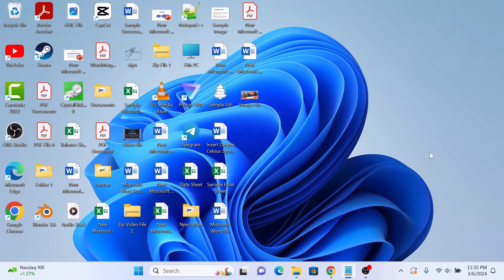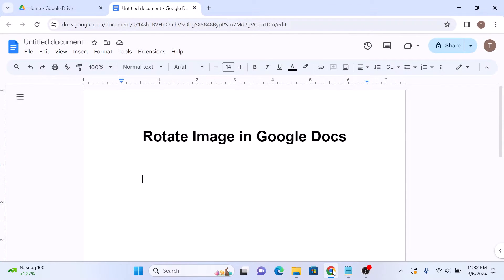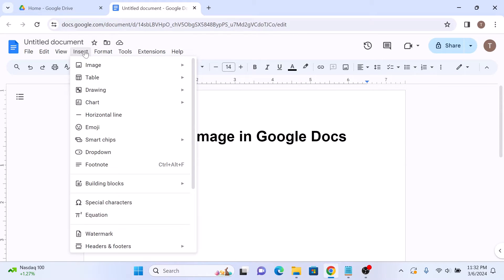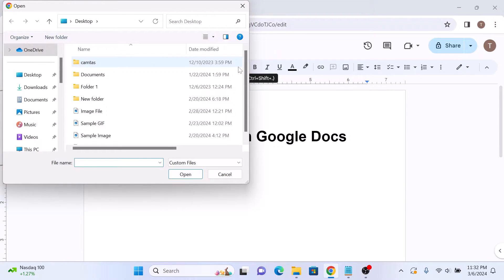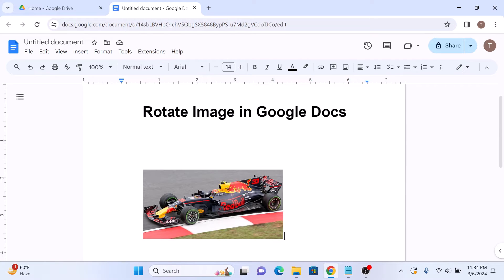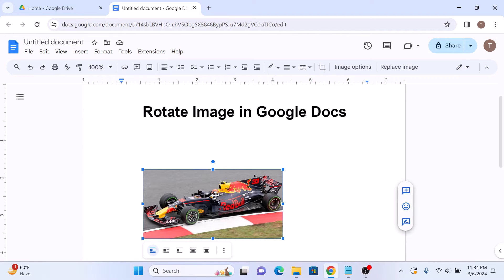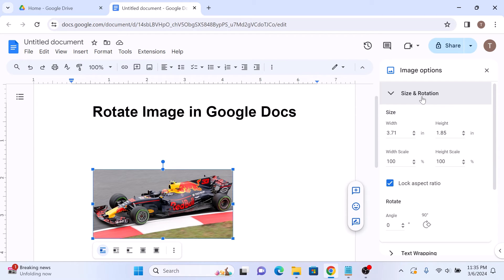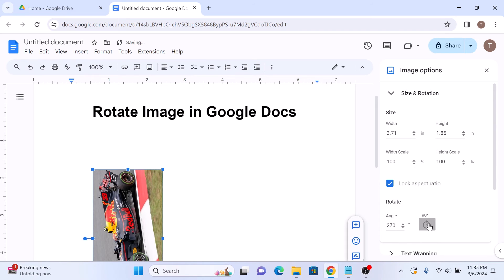How to Rotate an Image in Google Docs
This video guides about how to rotate an image in google docs.

Rotating an image in Google Docs allows for better alignment and presentation within your document.

To learn how to rotate a picture in google docs, simply follow the step-by-step guide.

Here are the Steps to Rotate a Picture on Google Docs:

1. Open your Google Docs document.

2. Click on "Insert" tab in the top menu and select from where you want to add an image.

3. Select the image and click on "Image Options" in the toolbar and then click on "Size and Rotation".

4. You can either rotate the image by 90 degrees or set the desired rotation angle.

5. Alternatively you can select the image and click and drag the blue circle dot above image in the direction you want to rotate the image.

So that's how to rotate an image on google docs. In case of any issue during the whole process, ask me in the comments section below for assistance.